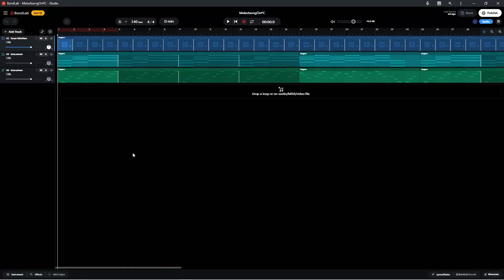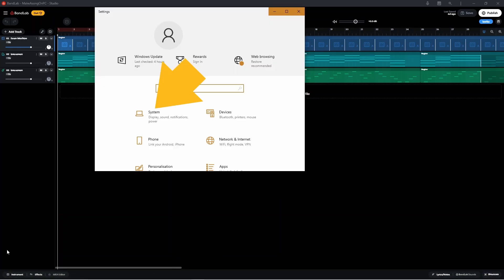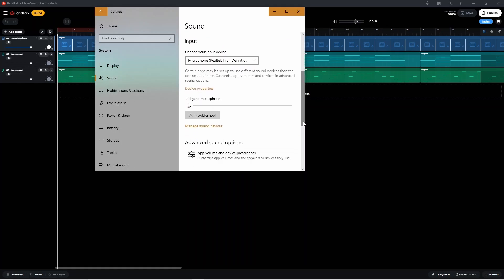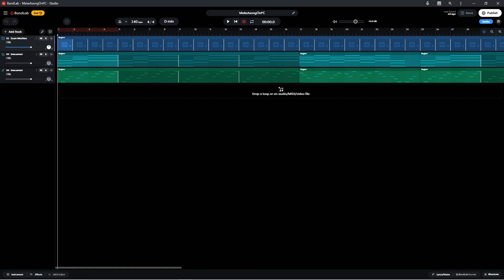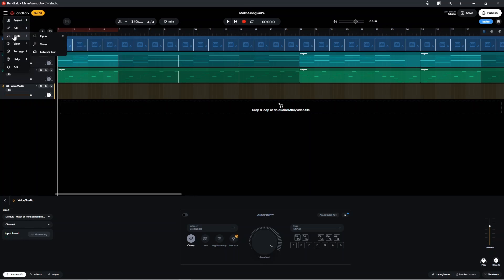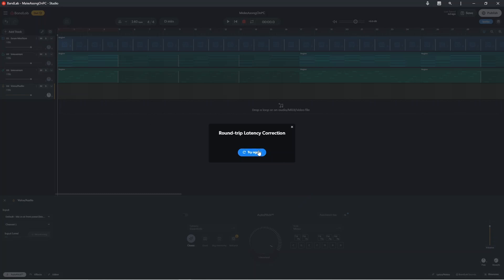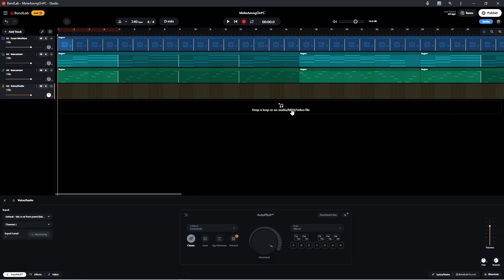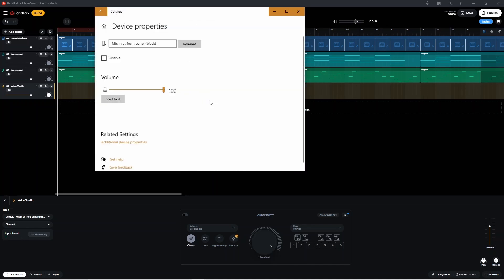How to Make a Song in Bandlab (part 5), Mic Setup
Learn how to setup your microphone in this easy step by step tutorial on how to create a song in Bandlab, part 5.